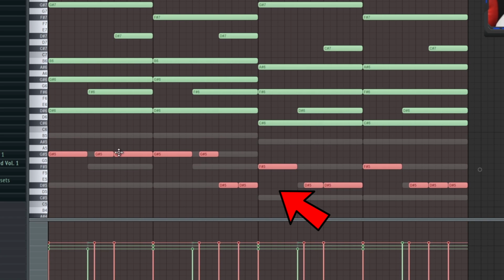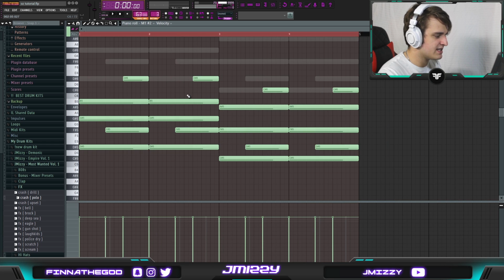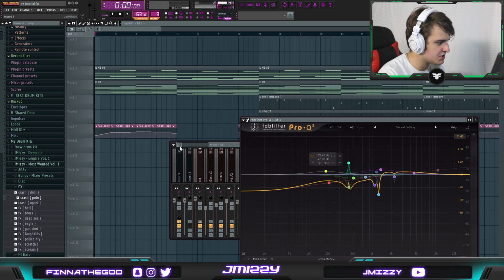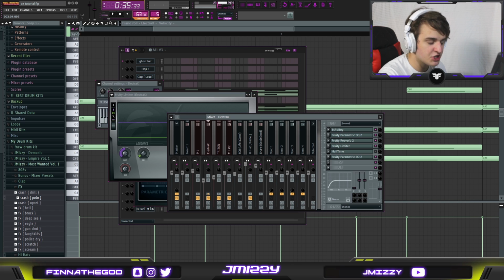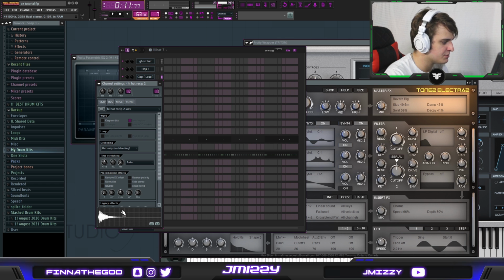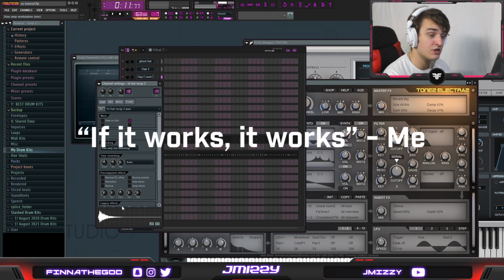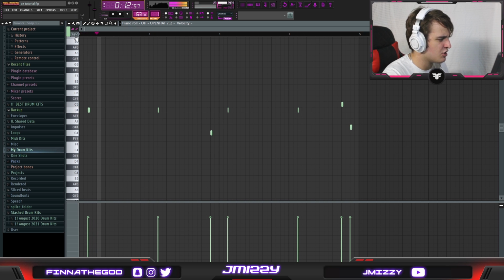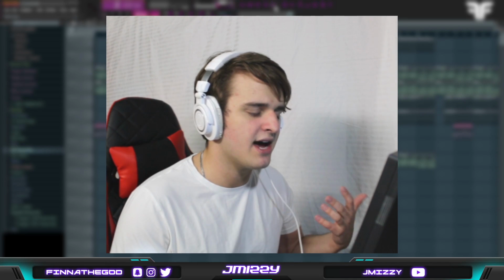How OZ Makes His Signature Melodies For Drake | Fl Studio Beat Tutorial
So in this tutorial im going to show you how producer OZ makes his signature melodies for drake. Specifically, I'm going to cover his most used drum kits, drum sounds, his goto vsts, presets, sounds, how he makes his chord progressions, melodies, how he arranges and masters his beats as well as everything you need to know to make a beat just like him.